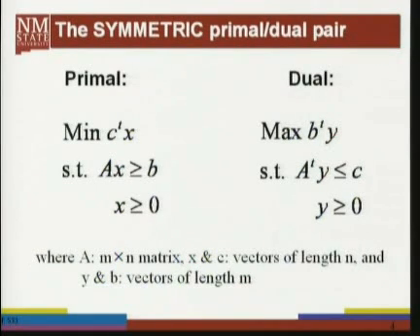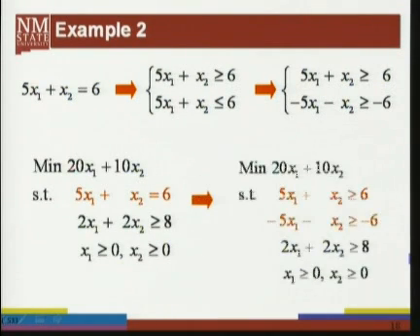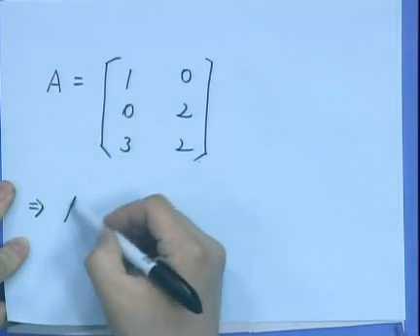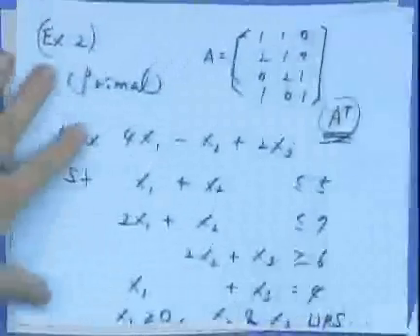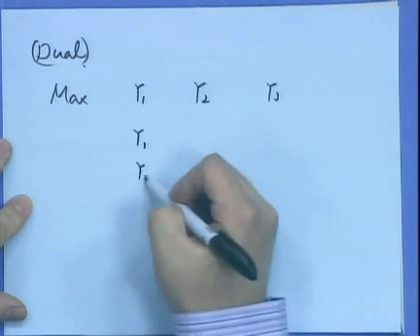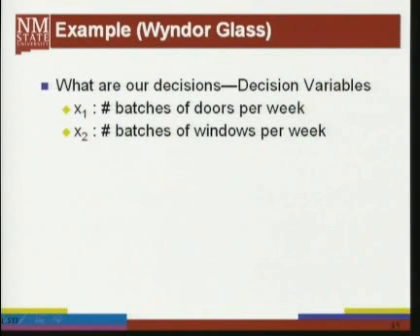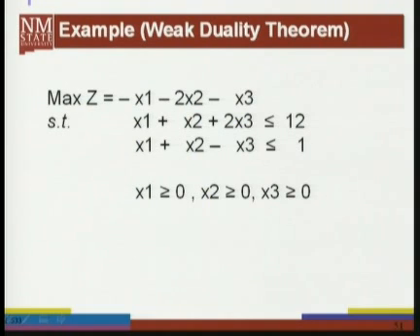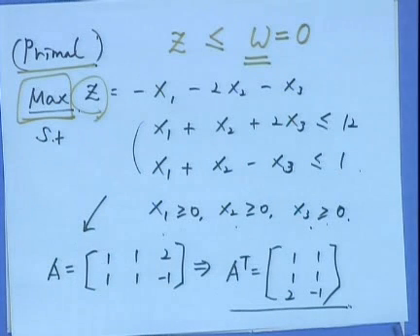Linear Programming, Lecture #12: LP Duality 1